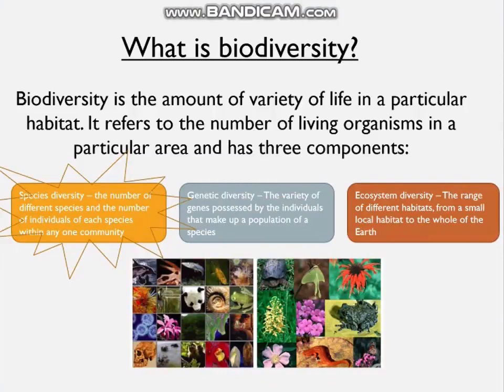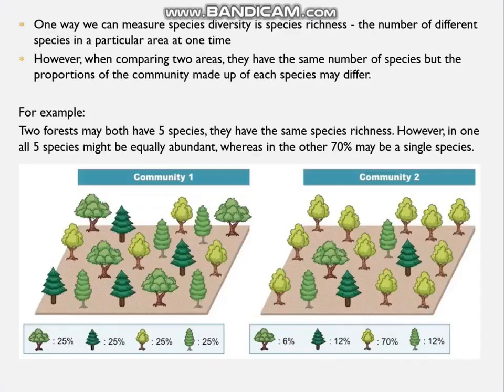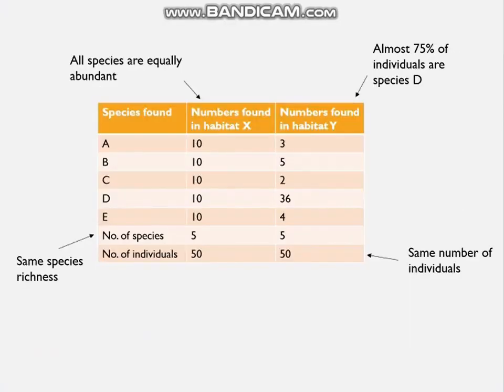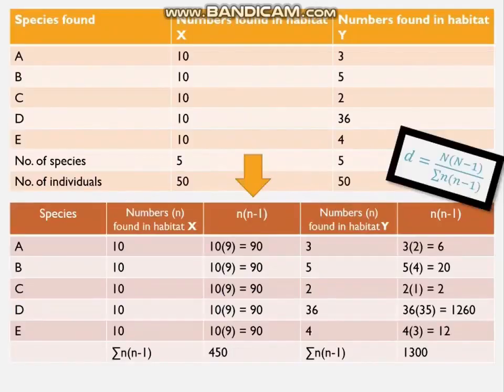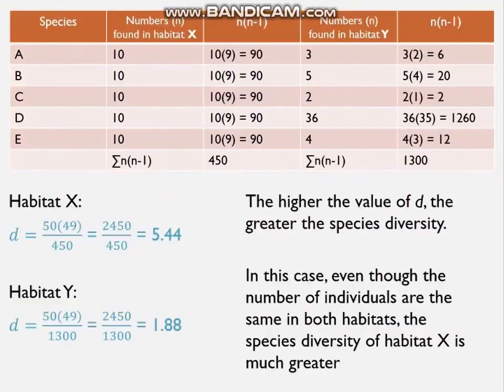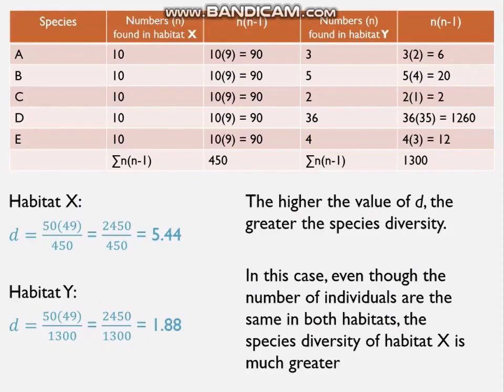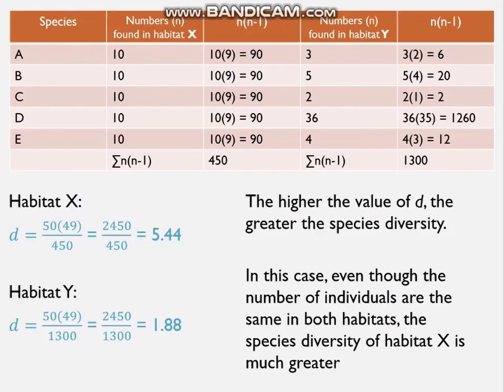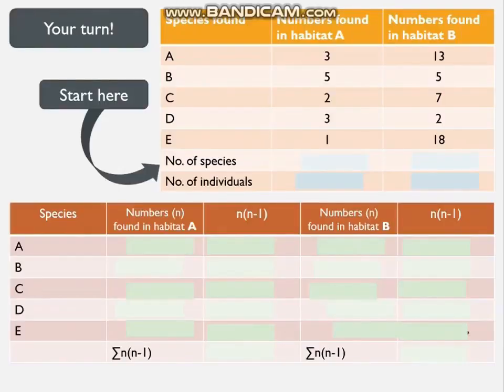AS Biology Diversity Index Tutorial